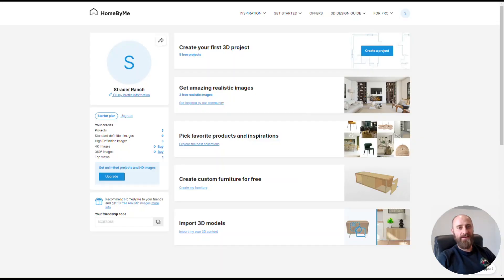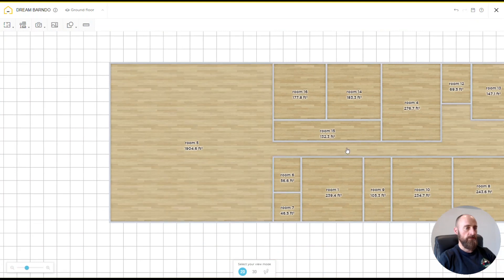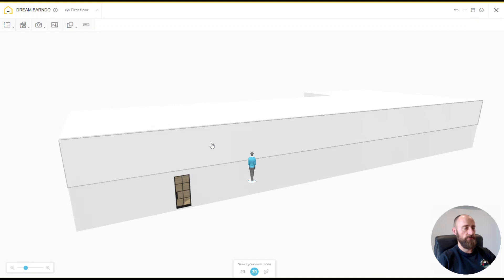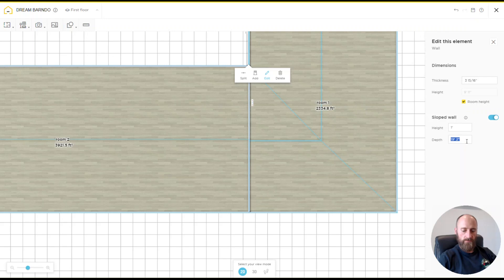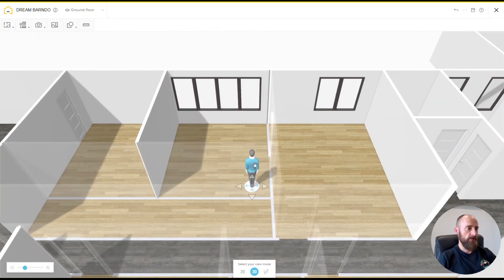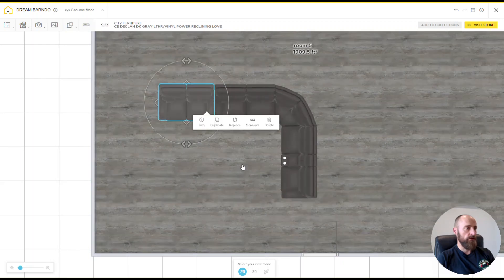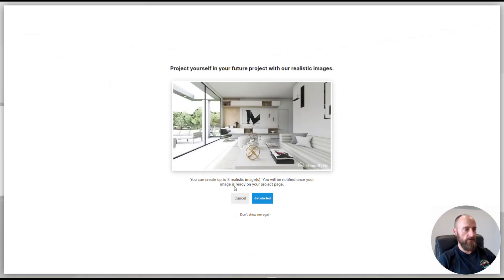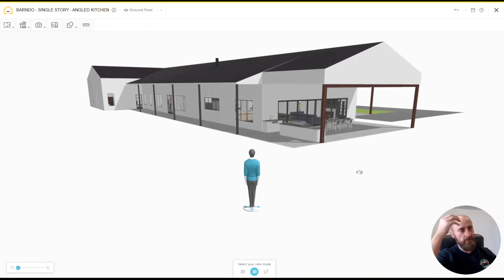Dream Barndominium Design Process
Dream of building a barndominium?  Here is one way to get started today!

Some of these design concepts with 3D renders are available for purchase

Chapters:
0:00 Intro
1:00 HomeByMe
1:45 House Outline
4:52 Interior Walls
6:34 Doors
11:02 Roof
18:32 Vaulted Ceiling
20:05 Flooring
21:07 Windows
24:15 Exterior Finishes
25:27 Furniture
26:12 Kitchen
30:19 Large Door
31:38 Recap
32:57 Custom Components
34:20 Rendering
35:04 Review
36:26 Completed Tour